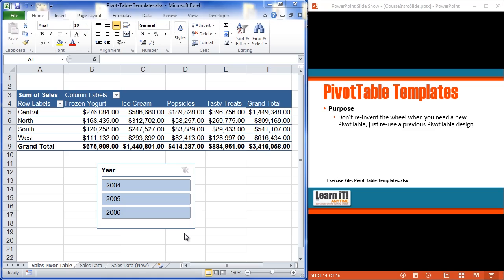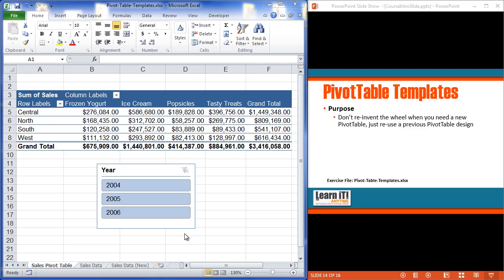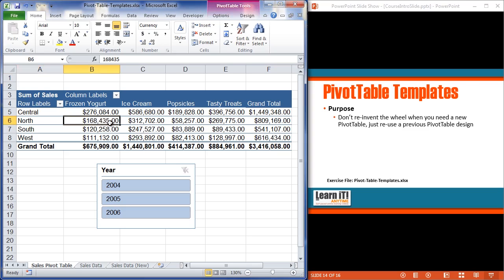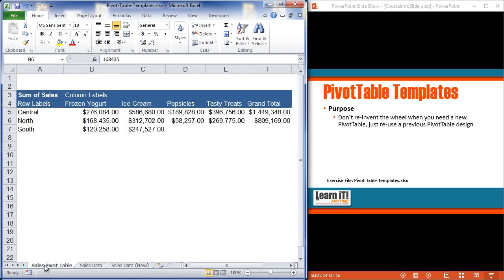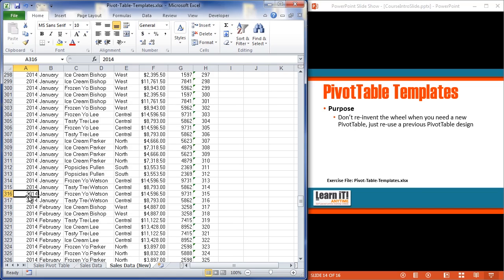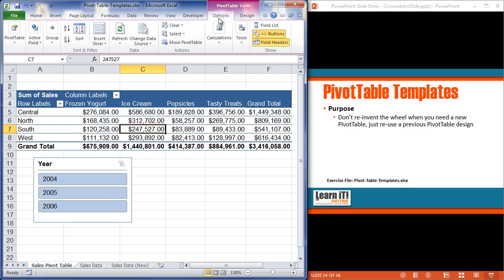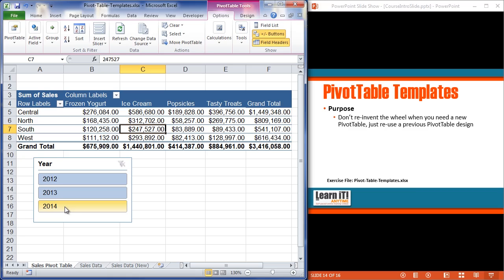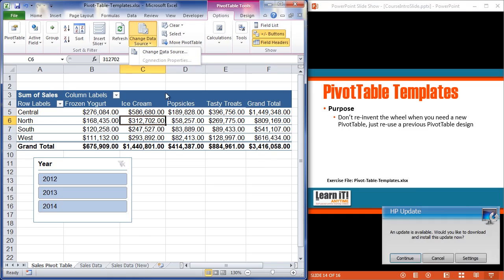PivotTable Templates in Excel 2010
-Unlimited Excel, Outlook, PowerPoint, Access, MS Office, PhotoShop, Web Design, & lots more!

-17 years teaching software to industry leaders.

-Easy to follow: beginner through advanced.

-Feel secure: Ask a teacher if you have questions.